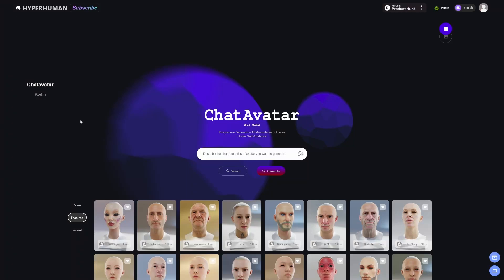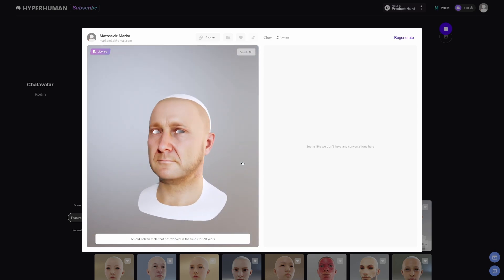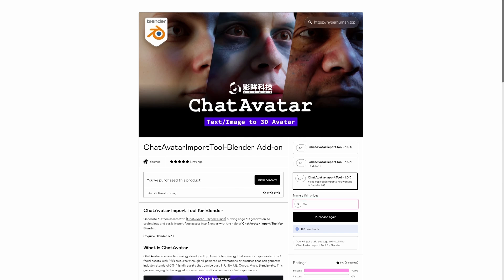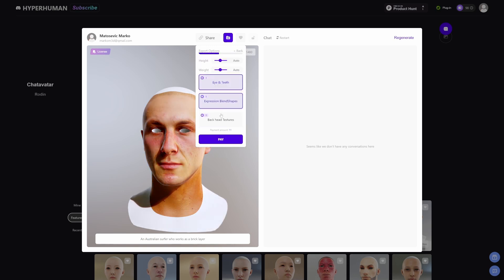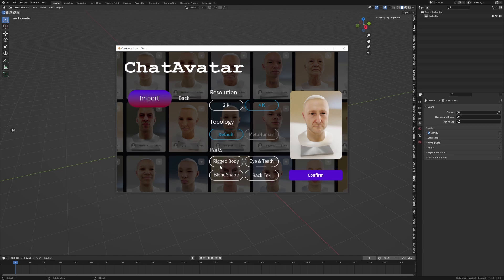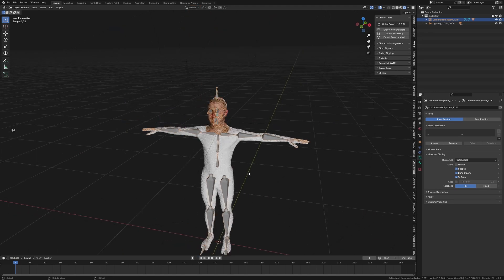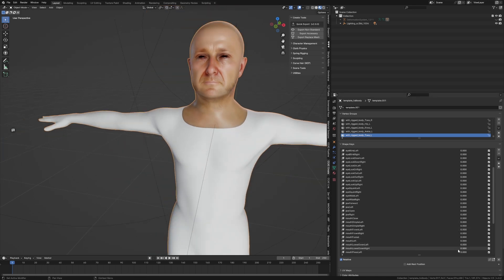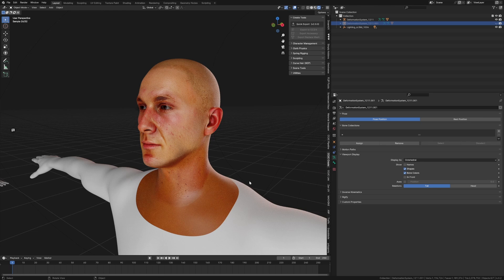Generate AI character from text - ChatAvatar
In this video, I show you how to quickly generate a rigged 3D head mesh with blend shapes and shape keys. If you want to create your own characters, this might be an awesome stepping stone.